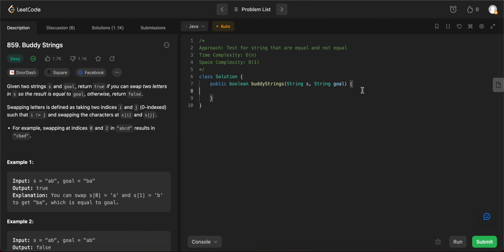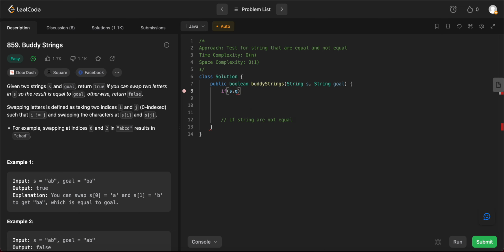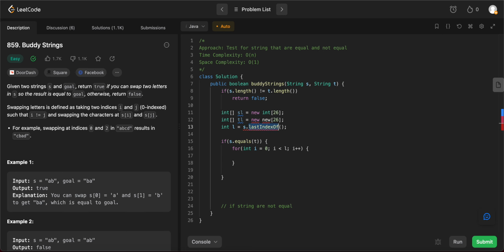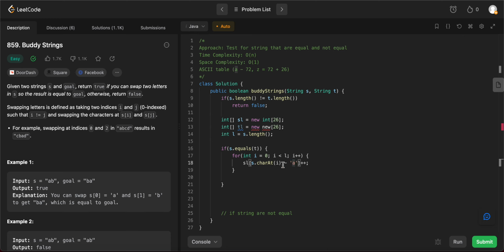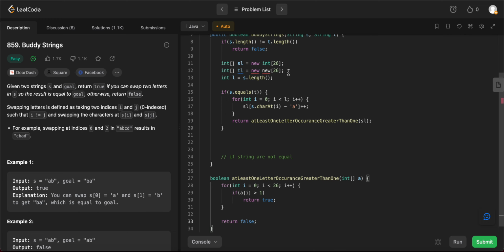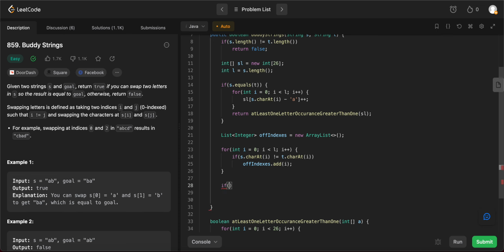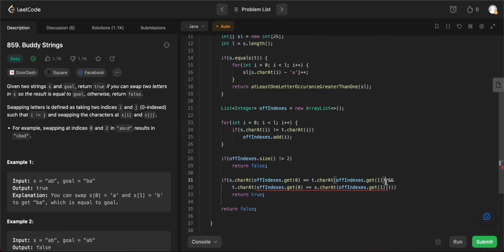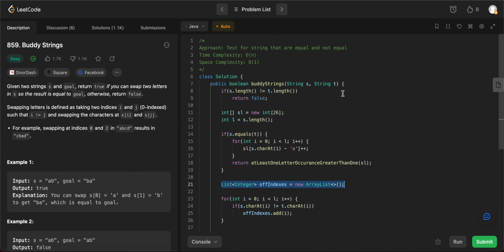859. Buddy Strings (LeetCode)